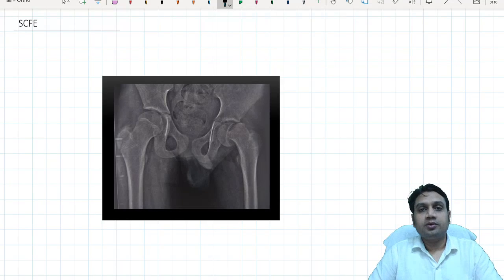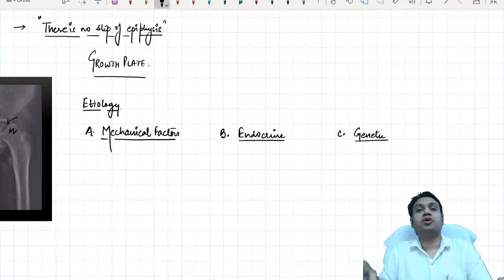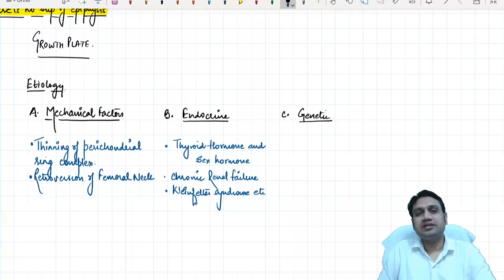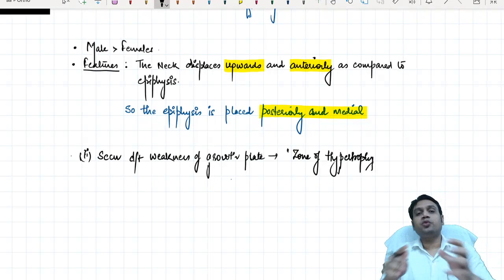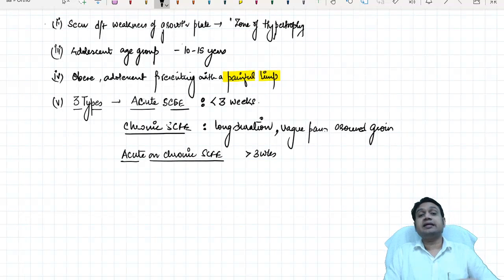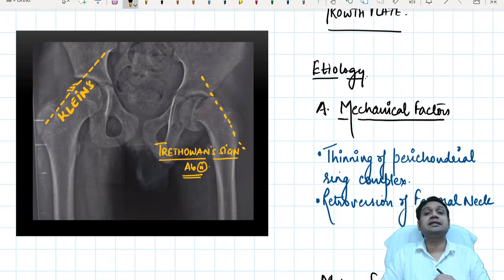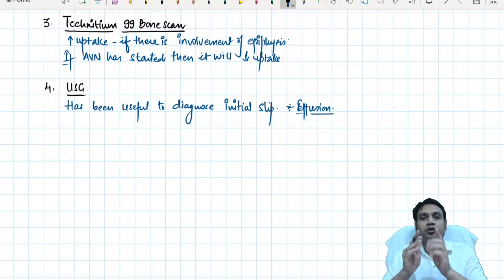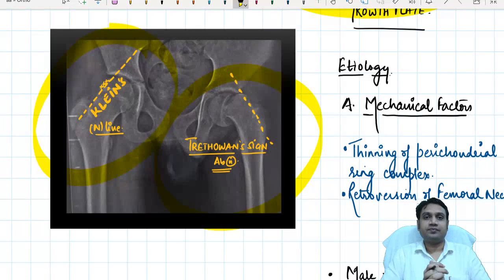SCFE - Slipped capital femoral epiphysi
Orthopaedic Discussion for Graduates and all those preparing for PGMEE.